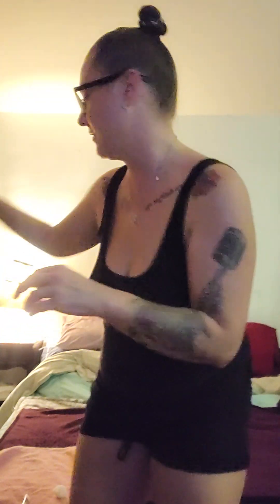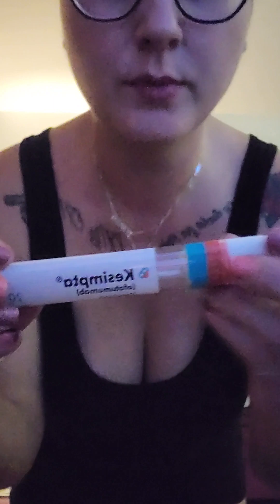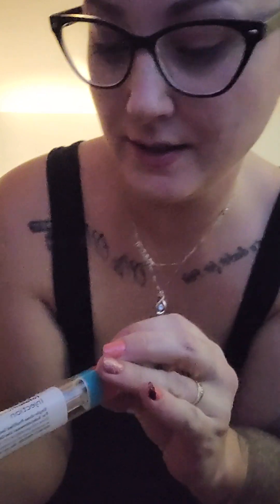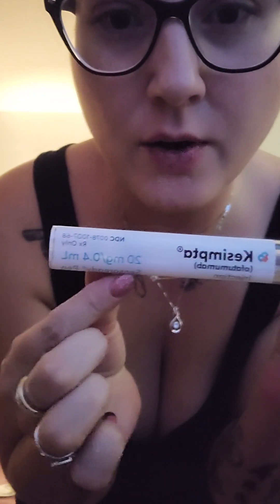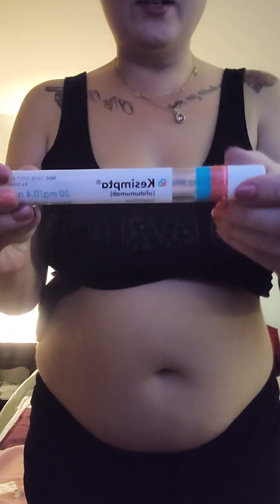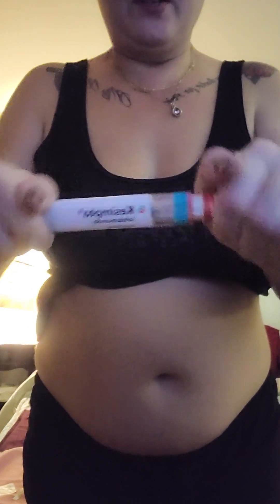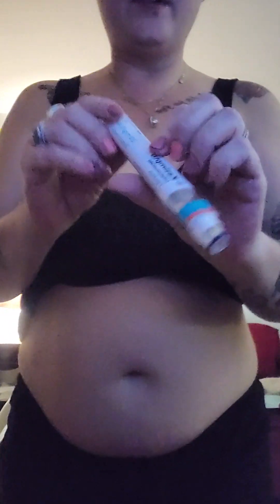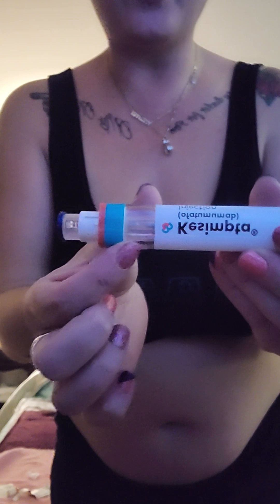Kesimpta Injection trilogy ✨️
MS Kesimpta injection update